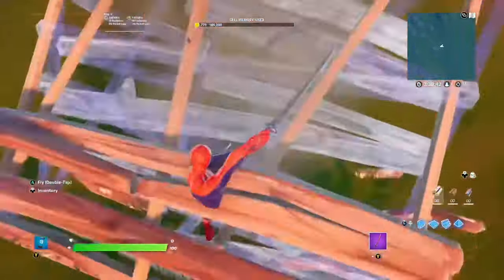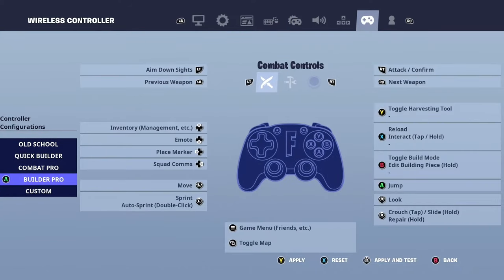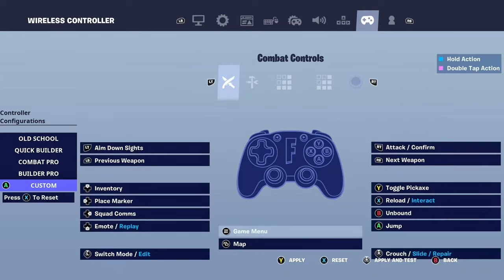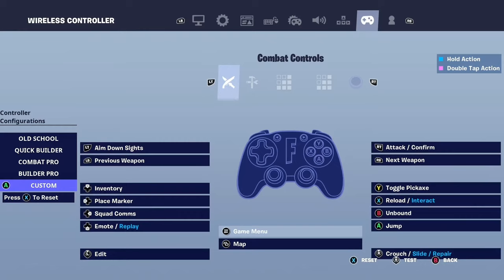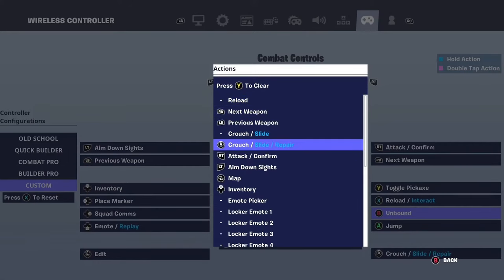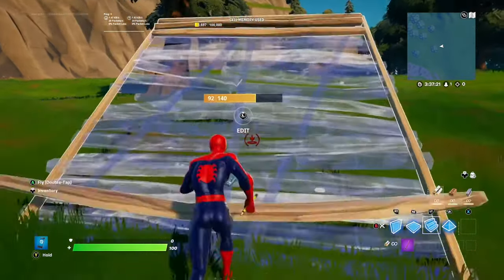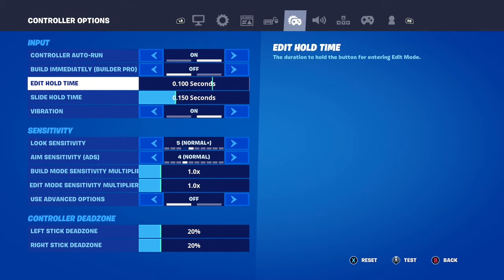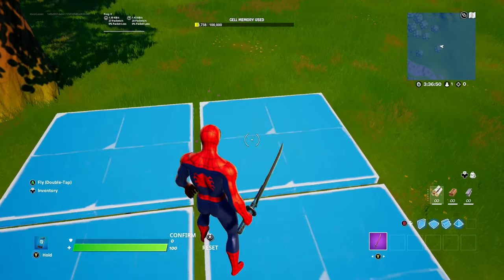How to get rid of EDIT HOLD TIME on controller!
NITRO TYPE USERNAMES:
AJ: drxp_AJ
JJ: drxp_JJ
GO FRIEND US IF YOU WOULD LIKE TO TRY BEAT JJ'S WHOPPING 125WPM TYPING SPEED! AJ isn't as good but...

Don't forget to stay happy!